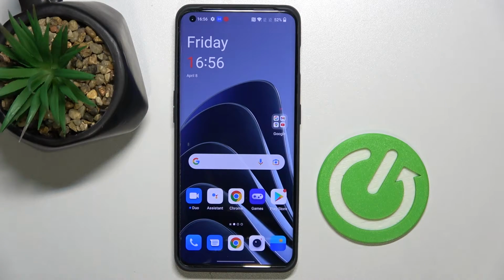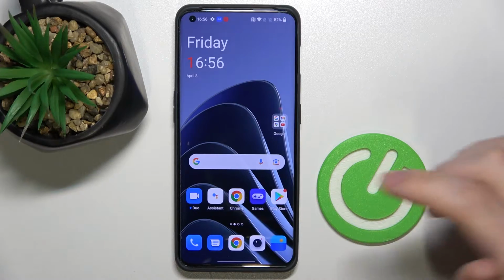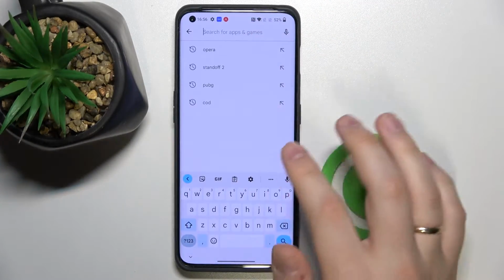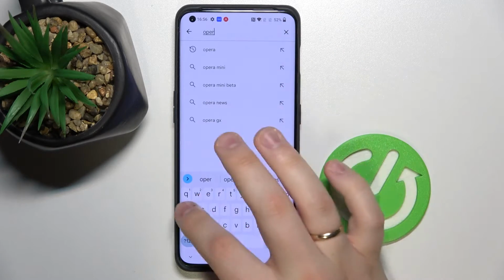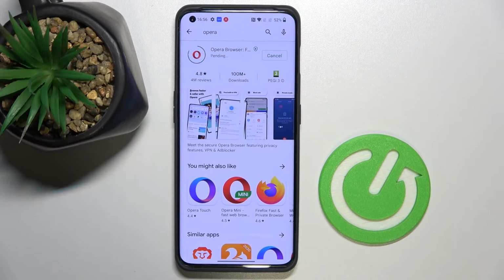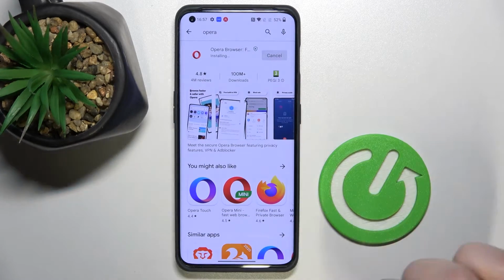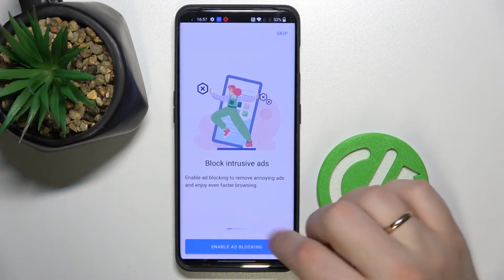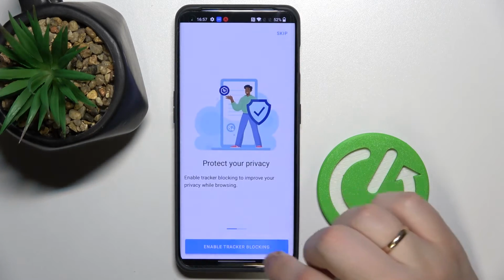OnePlus 10 Pro - How To Dowload And Install Opera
Find out more info about OnePlus 10 Pro:
If you wish to use Opera as you're browser on Oneplus 10 pro, this video might be essential. Simply follow our step-by-step video tutorial and learn how to Download And Install Opera Browser on Oneplus 10 Pro Smartphone Device. OnePlus 10 Pro has many Options and Features and you can see them all explained on our Youtube Channel HardReset.Info. If you found any of them helpfull be sure to leave us Like, Subscribtion and comment with questions and sugesstion below.

How To get opera on OnePlus 10 Pro ?
How To download Opera on OnePlus 10 Pro ?
How To install opera on OnePlus 10 Pro ?
How To use opera on OnePlus 10 Pro ?